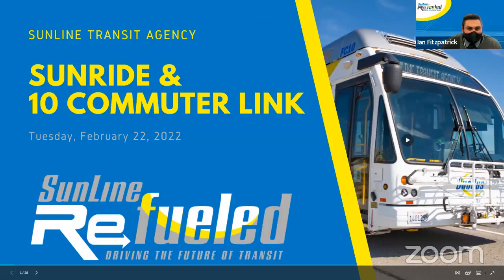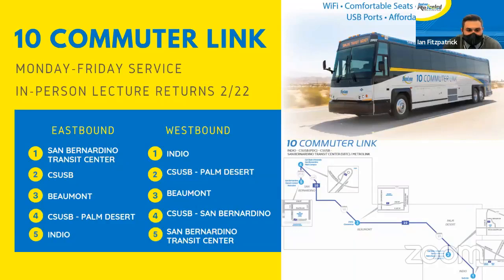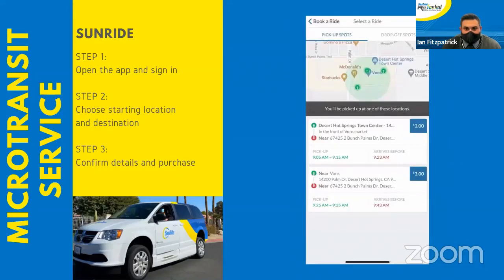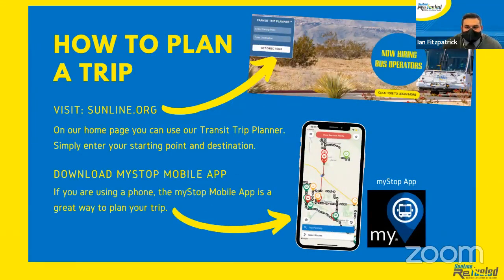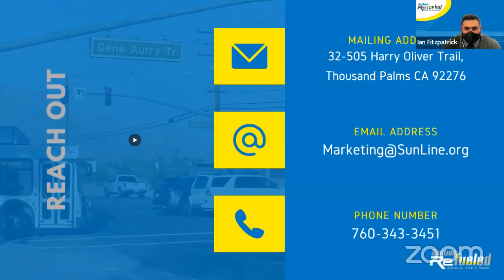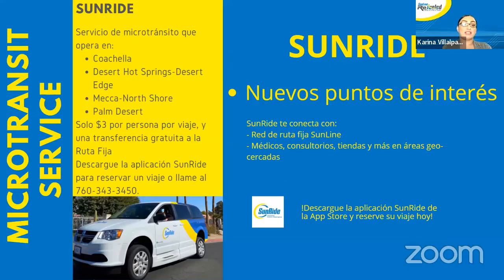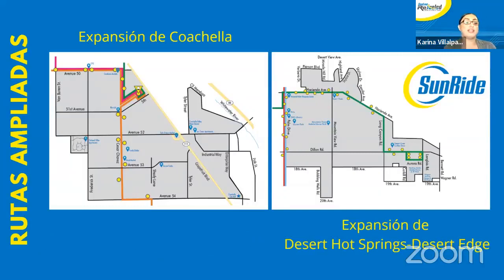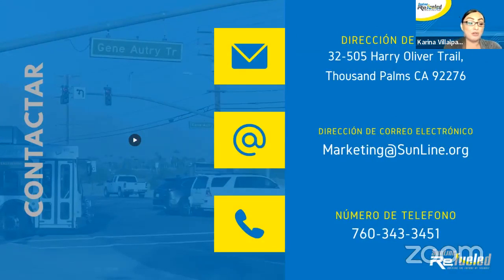Transit Tuesday: SunRide & 10 Commuter Link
This February edition of Transit Tuesday covers our new SunRide app and the 10 Commuter Link as CSUSB students make their way back to in-person lectures.